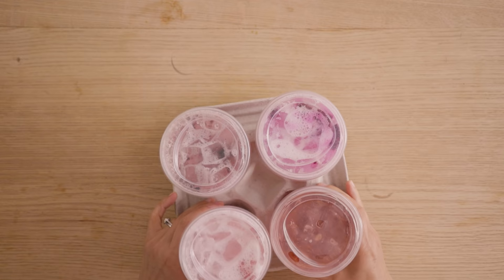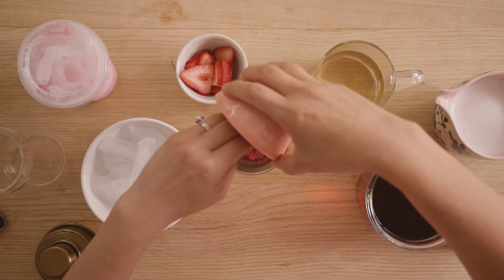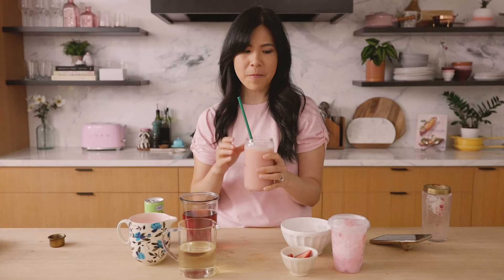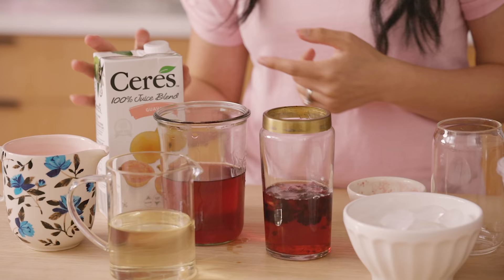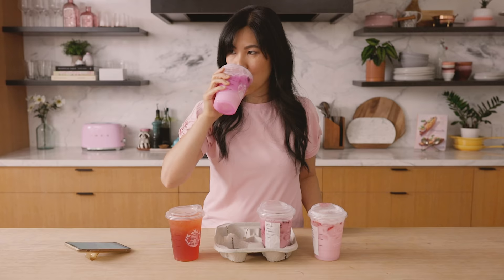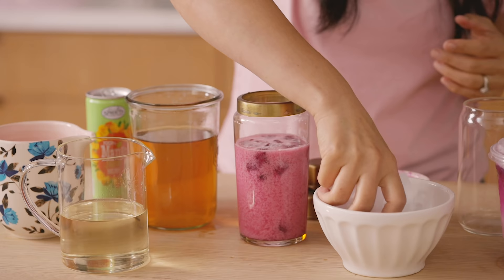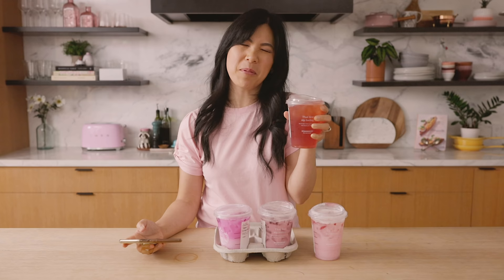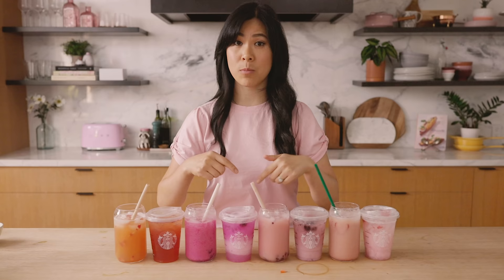4 PINK DRINKS That are Better than Starbucks!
All of these drink will make about a cup
Pink Drink:
1 tablespoon frozen raspberries
2 small strawberries, sliced
1-2 tablespoon simple syrup
1/4 cup mango juice
1/2 cup tazo passion tea
1/4 cup coconut milk
Ice

Violet Drink:
1/4 cup frozen blackberries
1-2 tablespoon simple syrup
1/2 cup tazo passion tea
1/2 cup guava juice
1/4 cup coconut milk
Ice

Dragonfruit Drink:
1/4 cup frozen dragon fruit
1-2 tablespoon simple syrup
1/2 cup green tea (brewed and cooled)
1/2 cup mango juice
1/4 cup coconut milk
Ice

Iced Guava Black / White Tea
2 fresh strawberries, diced
1 tablespoon lemon juice
1-2 tablespoon simple syrup
1 part guava (fill glass up 1/2 way)
1 part back or white tea (finish off equal amount with tea)
Ice
Shake and enjoy